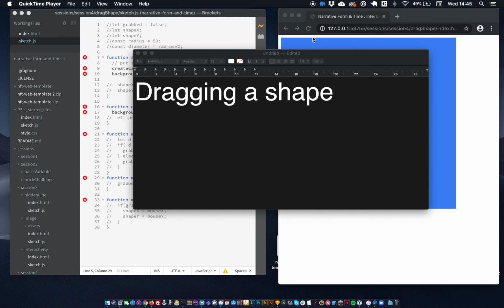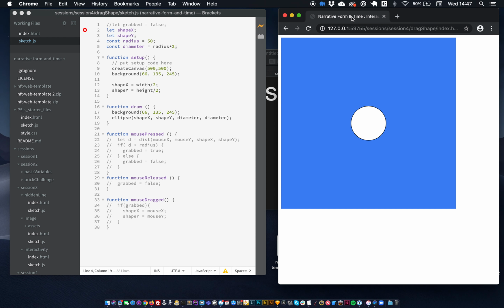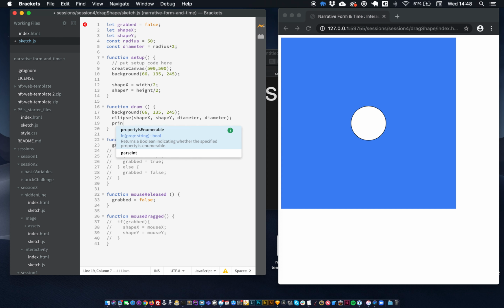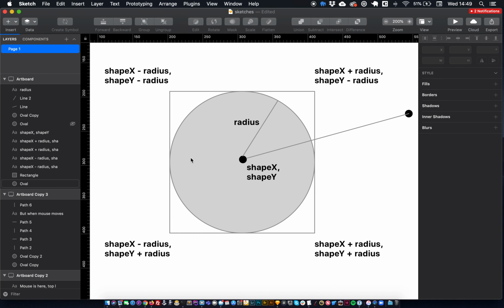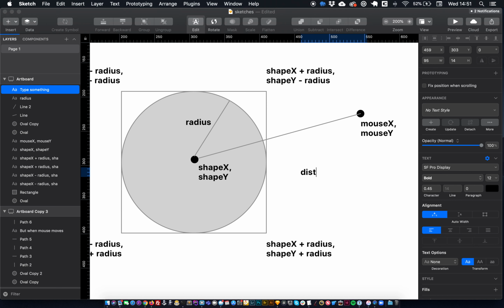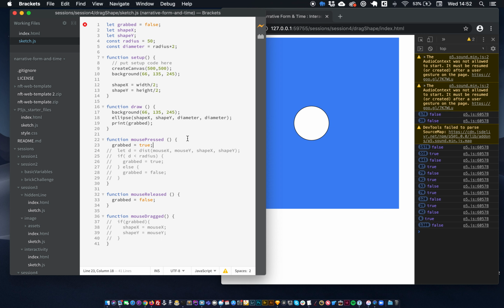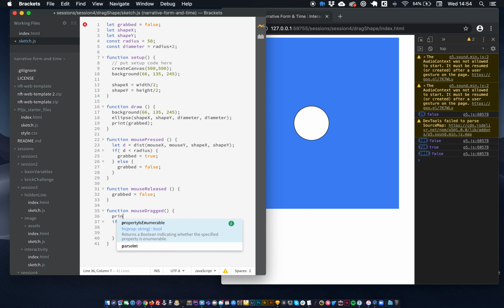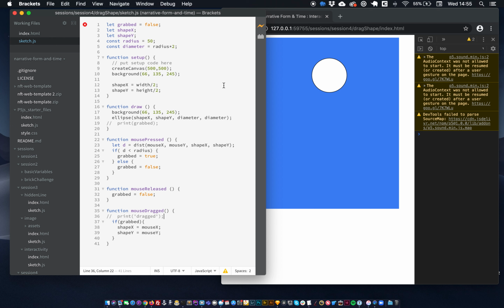p5.js - Dragging a Shape